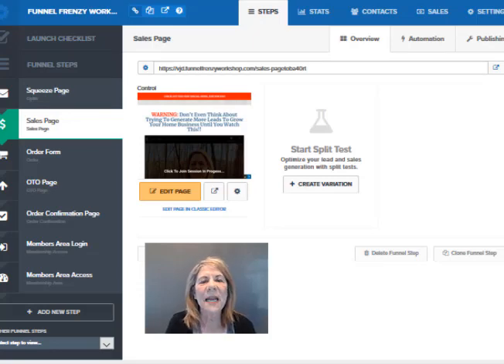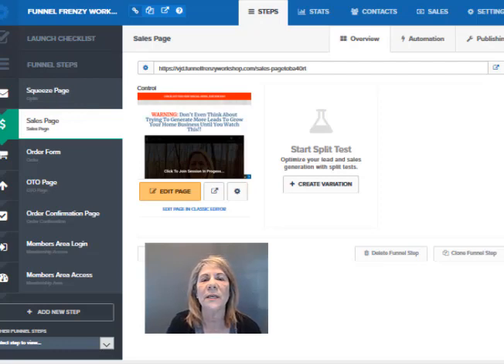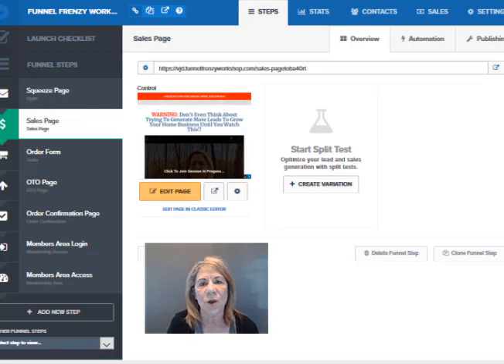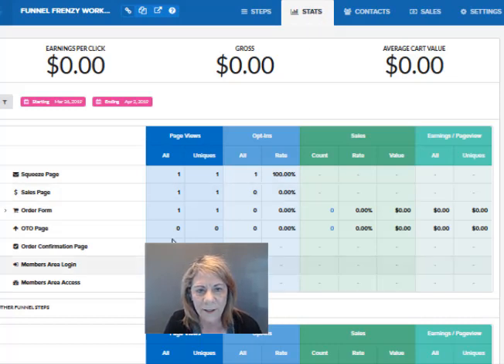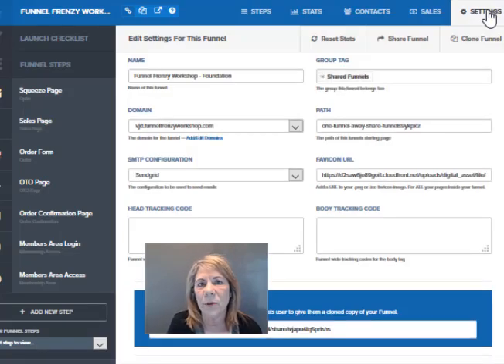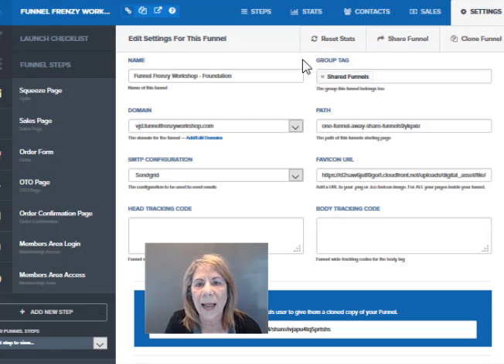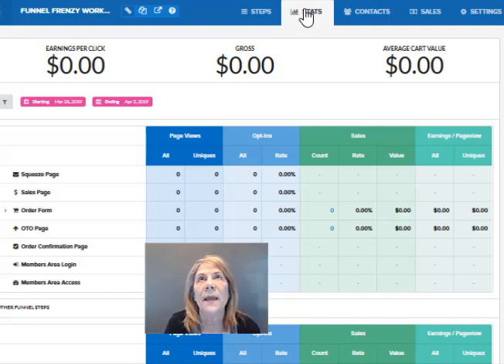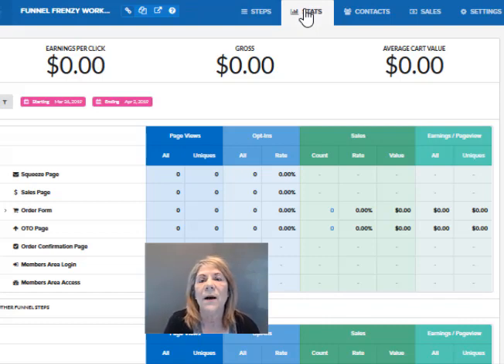ClickFunnels | How to Reset Your stats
ClickFunnels | How to reset your stats.  Did you notice that when you test your funnel your actions will become part of the stats.  In this video I wills how you how to reset the stats so you have a fresh start once the testing is finished.

What?  You're not using Clickfunnels?  Only click here if you want LOTS of leads: